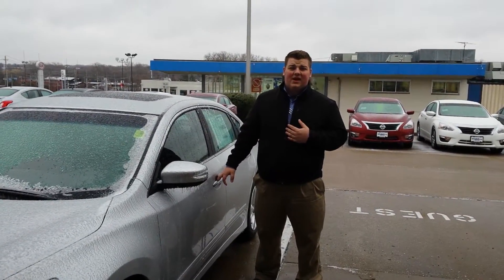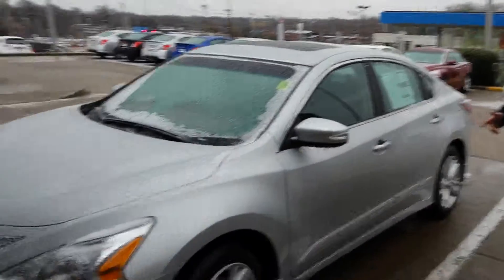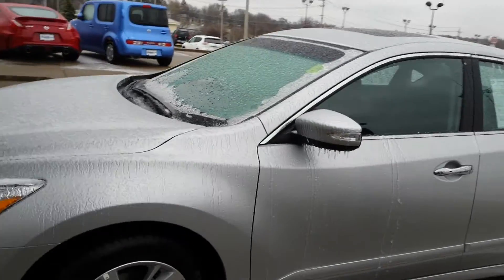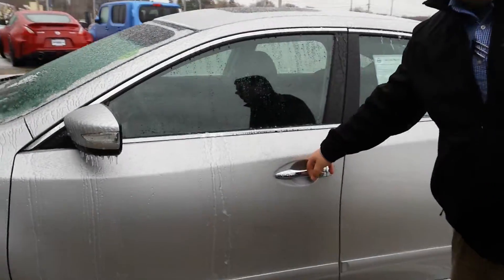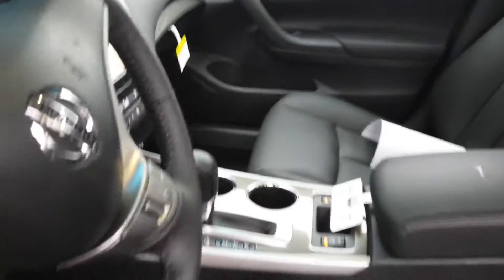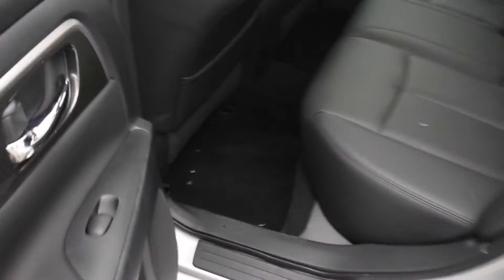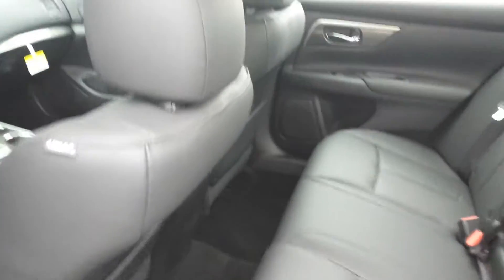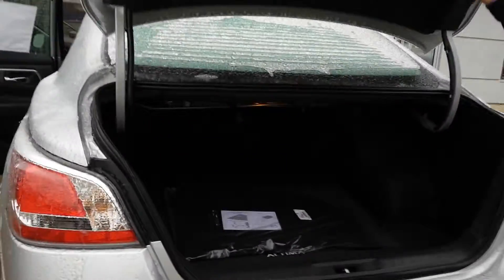Your New 2015 Nissan Altima at Lujack Nissan in Davenport Iowa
Nate Lampton shows you this gorgeous 2015 Nissan Altima. Located here at Lujack Nissan, 3750 N Harrison Street, Davenport IA, 52806.